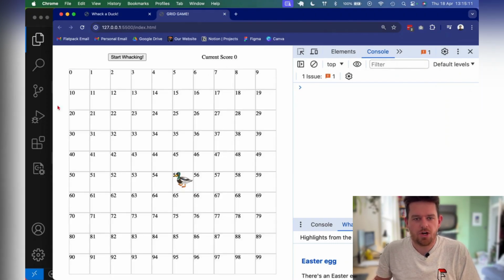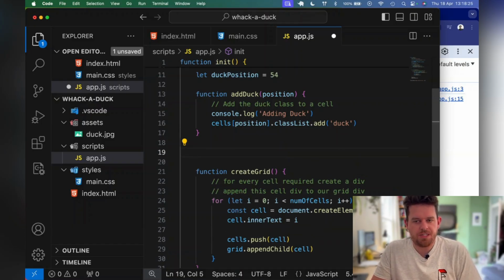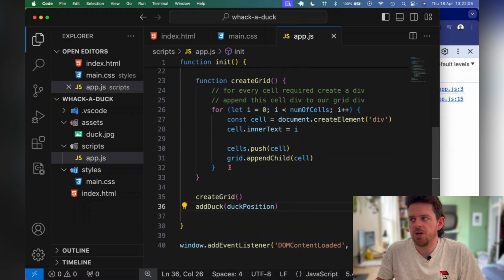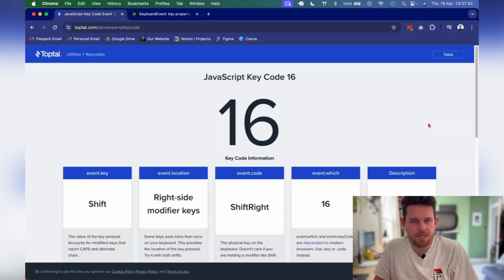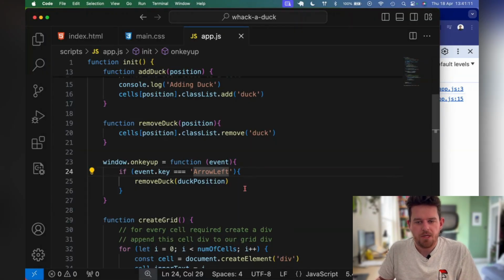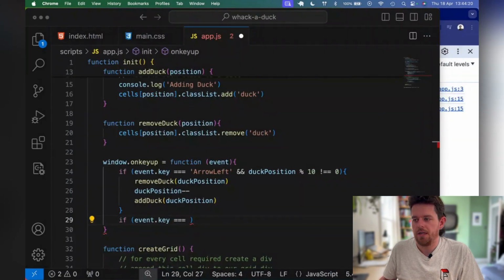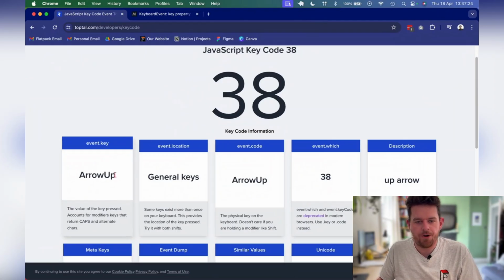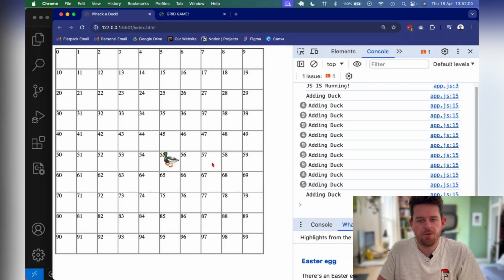Game Codealong Part 2